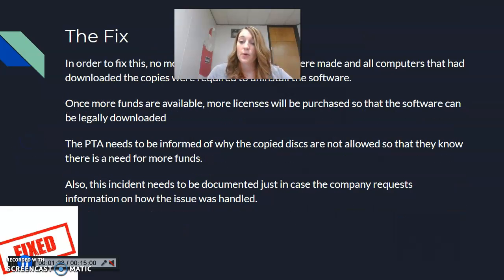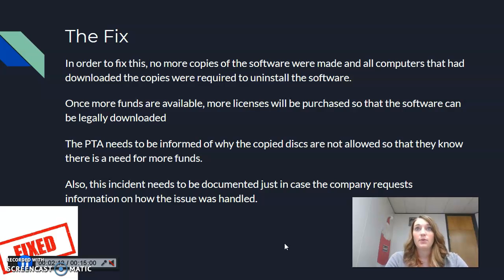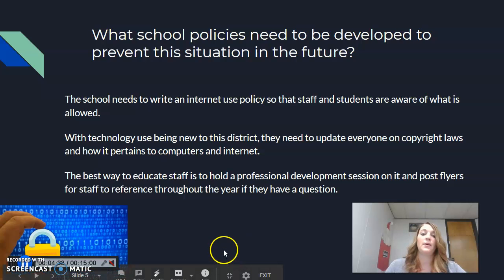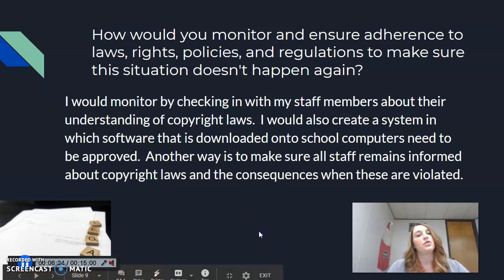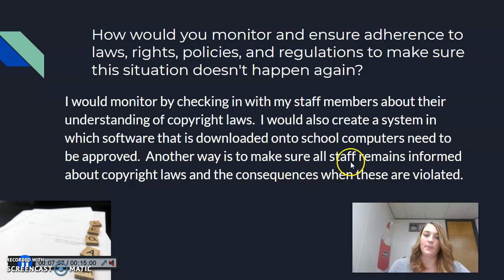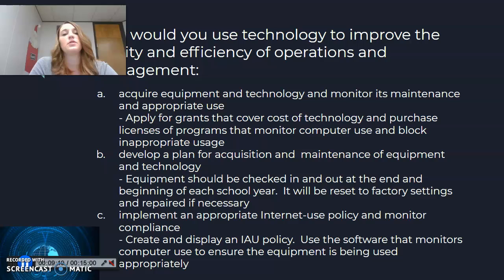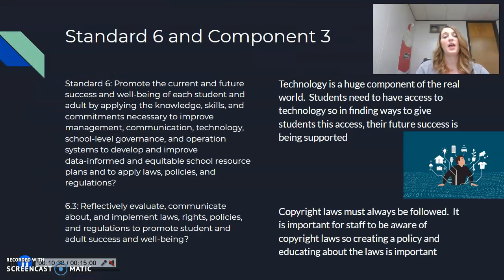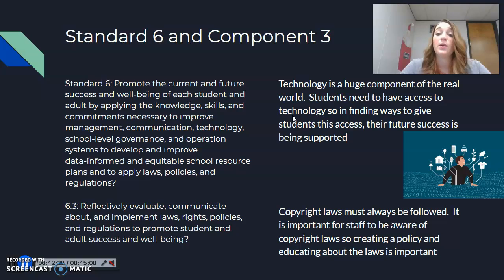EDL 850 Case Study